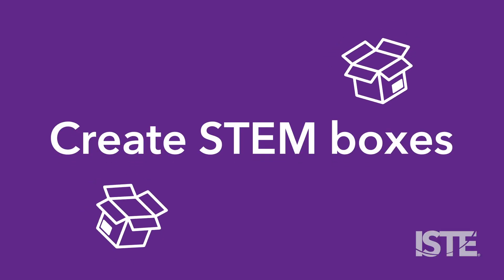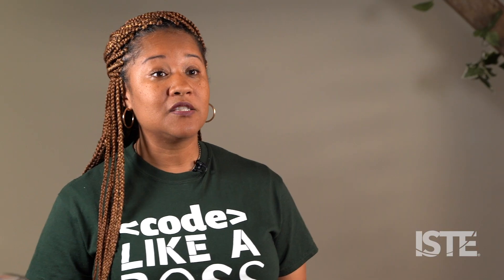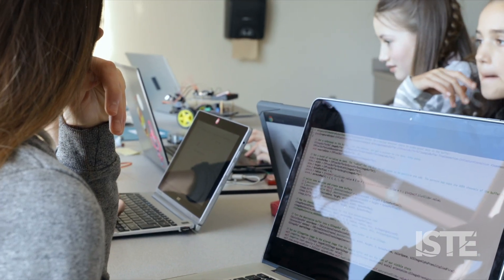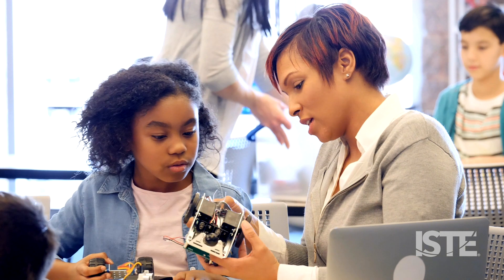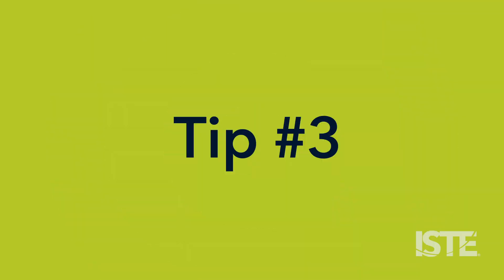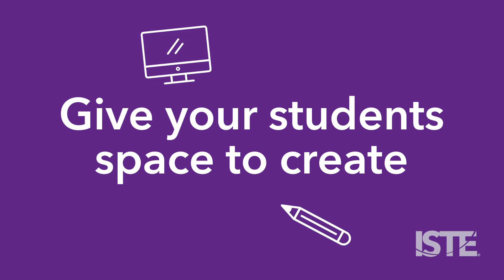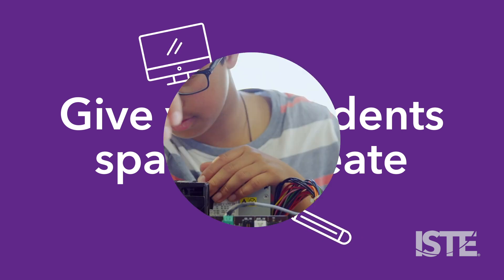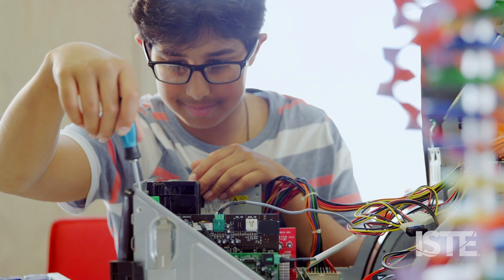6 tips for building STEM into your curriculum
Get six tips for easily bringing STEM into your classroom to not only build skills, but to create a STEM culture and help students explore their passions. Technology specialist Patricia Brown walks educators through the steps for success!